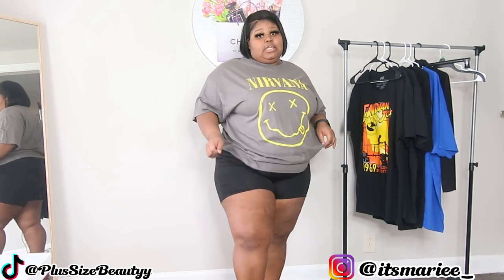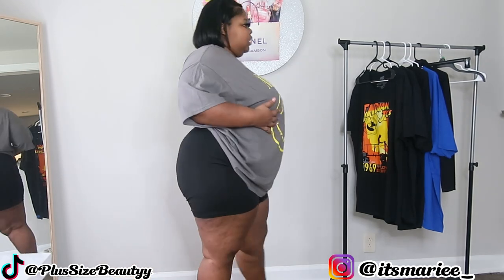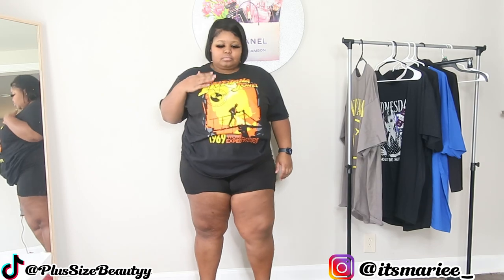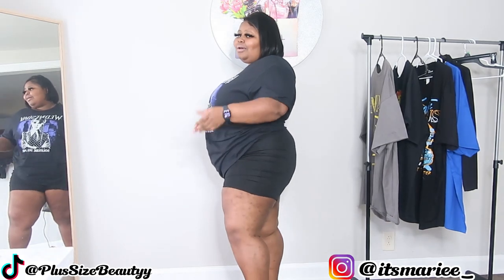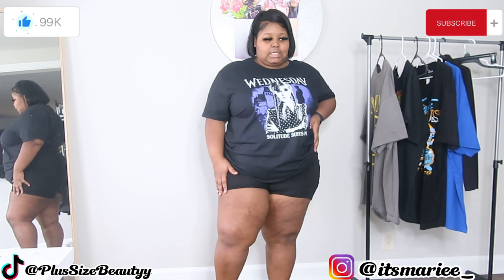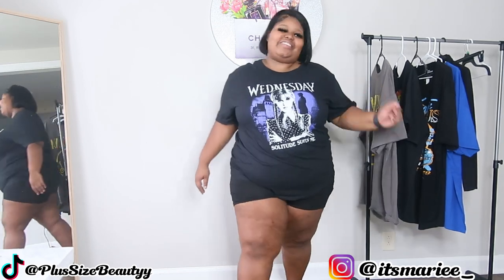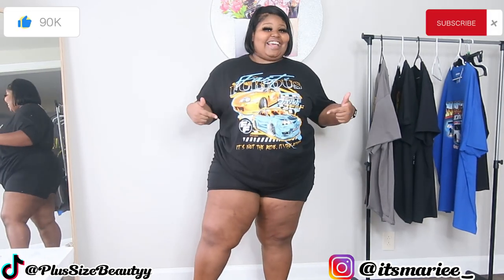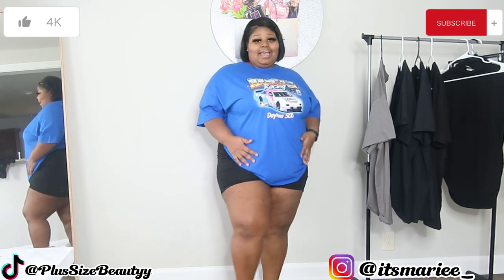WALMART GRAPHIC TEE'S HAUL | PLUS SIZE EDITION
Love 💕 you Subbie!